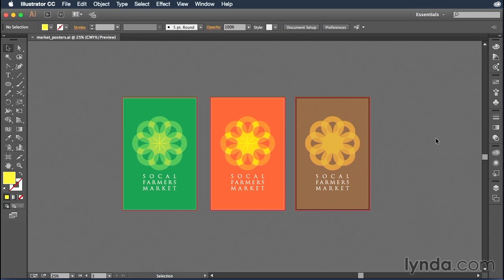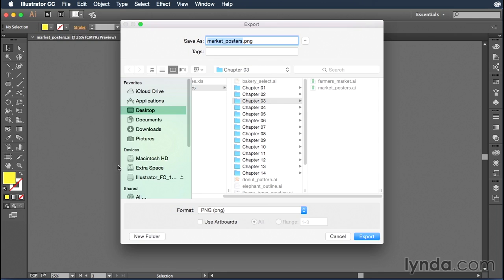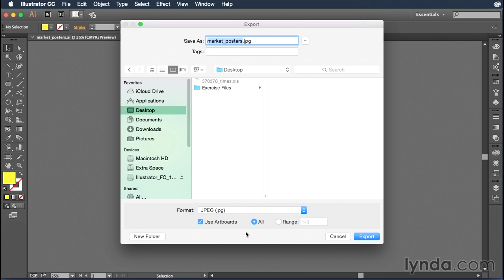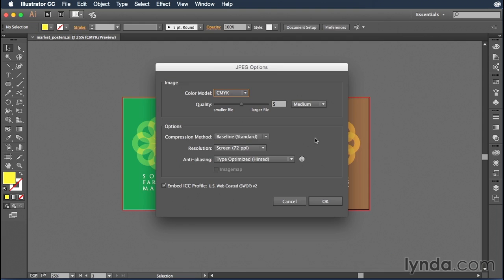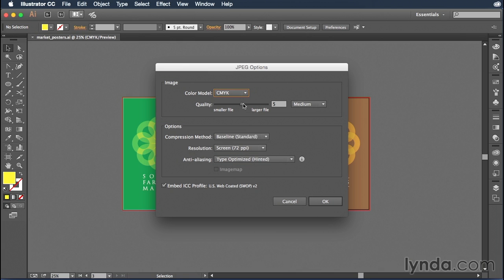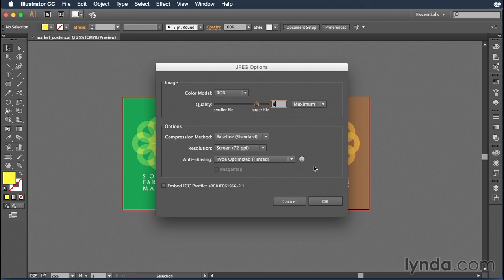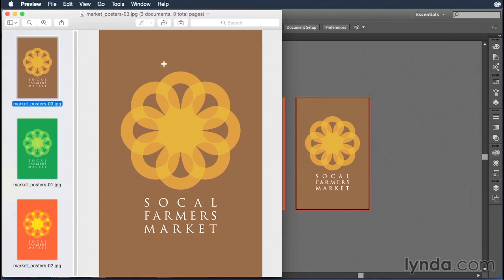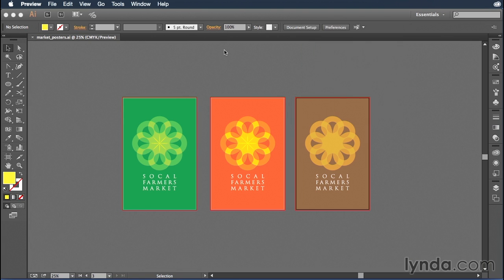04 05 Exporting your artboards as files